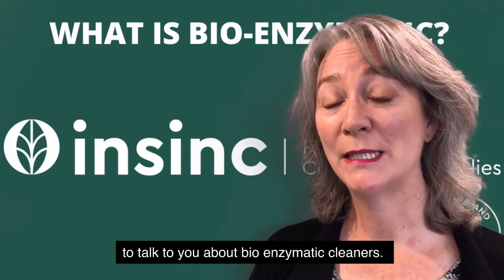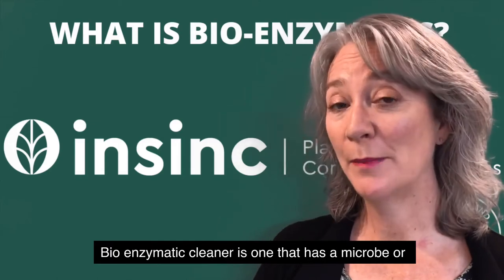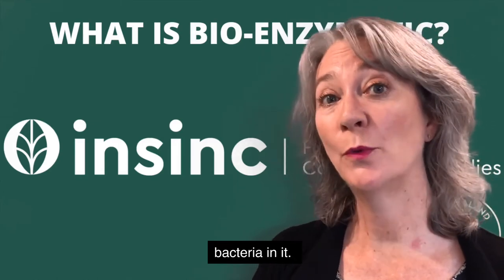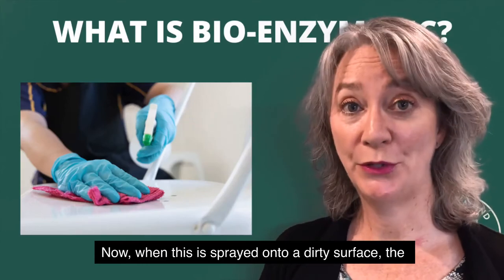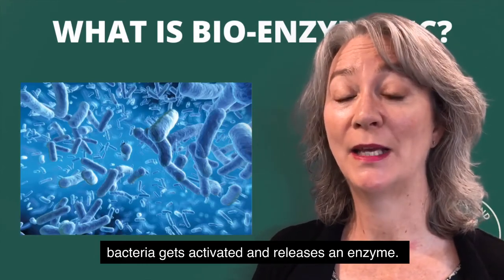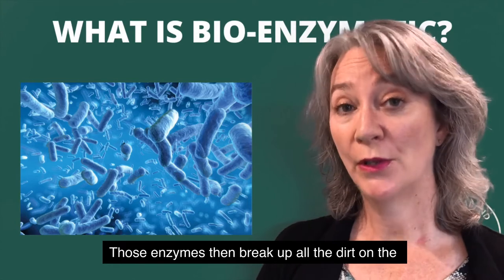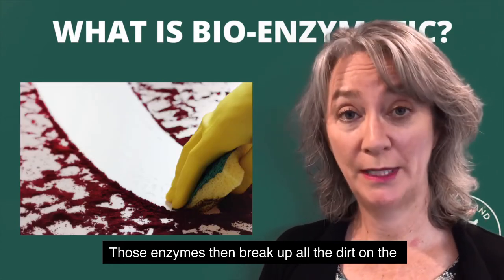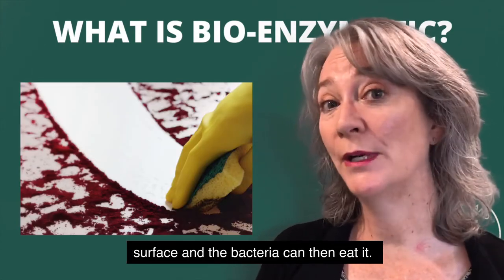How do bio-enzymatic cleaners work?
Bio-enzymatic cleaners have active bacteria that release enzymes when in contact with dirt, the enzymes break up the dirt and the bacteria 'eats' it.